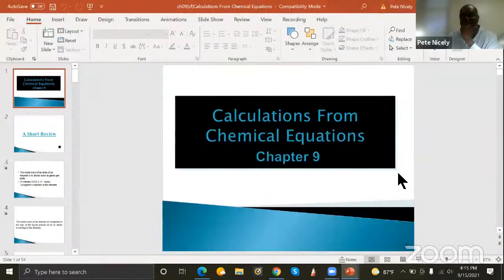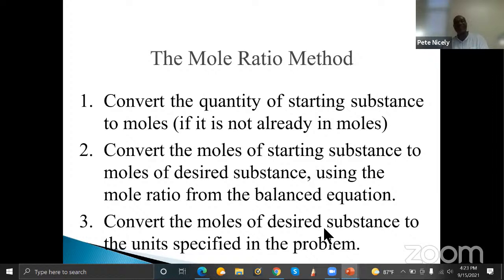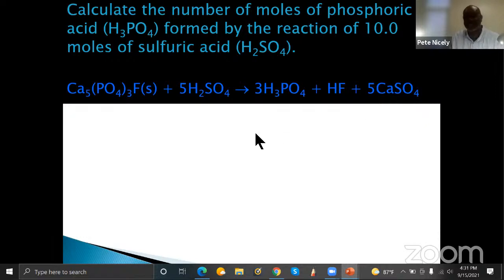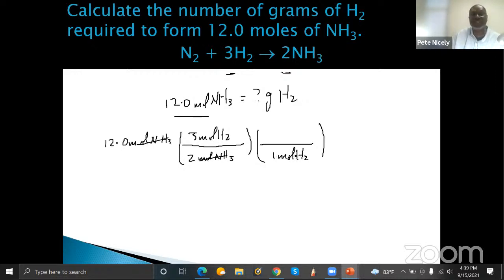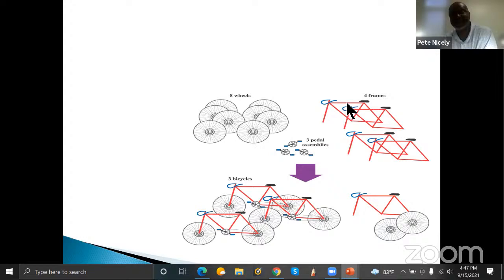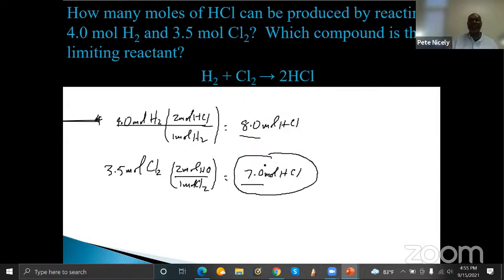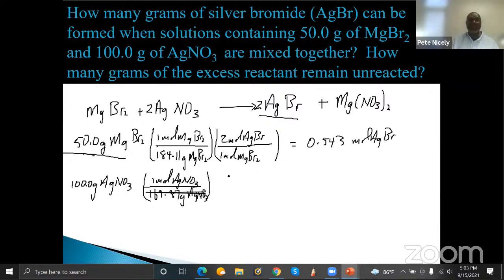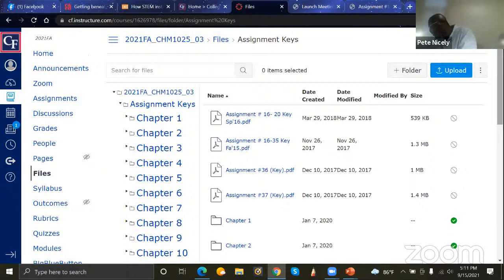2021FA_CHM1025_03